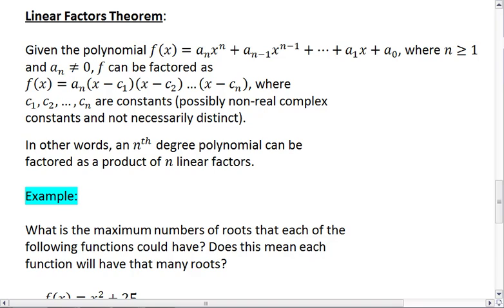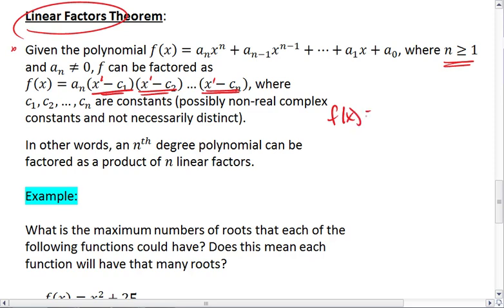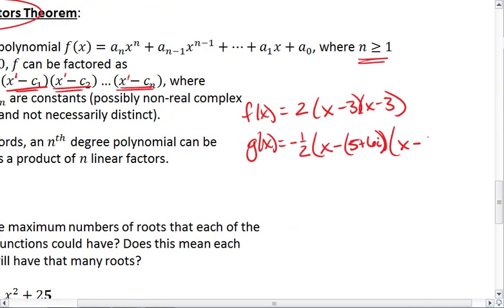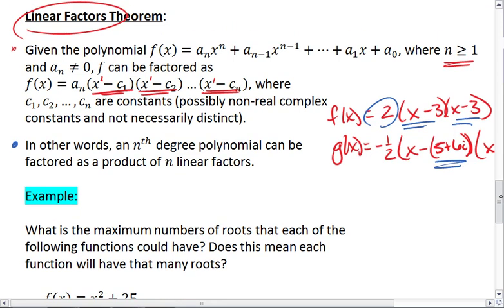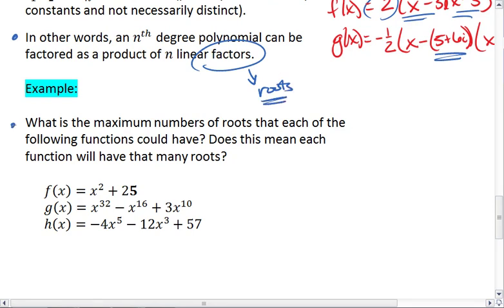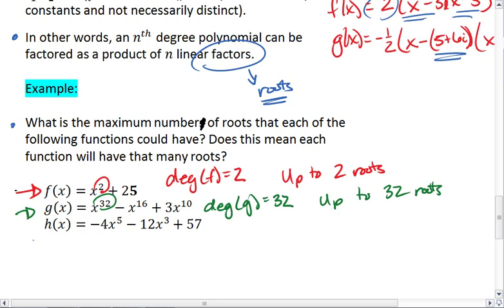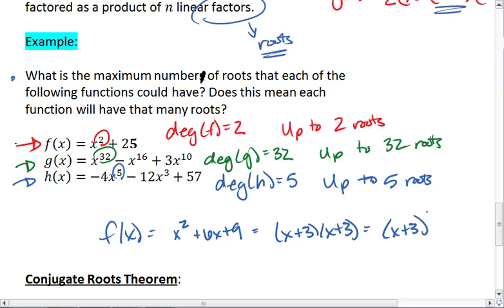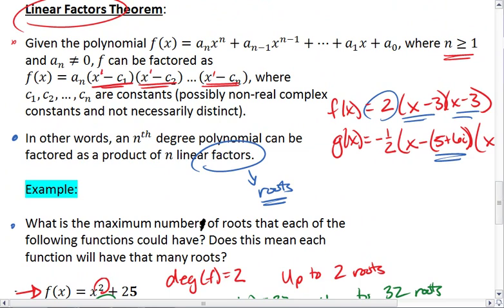PC 4.3b (1 of 3) Linear Factors Theorem.mp4